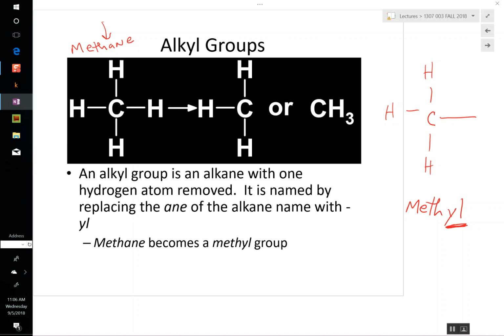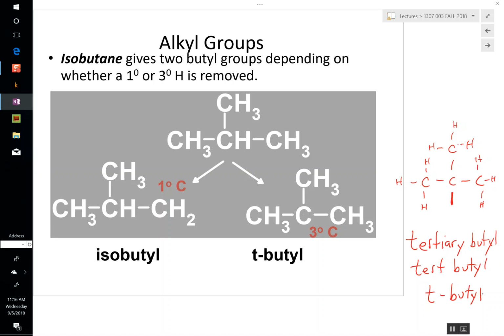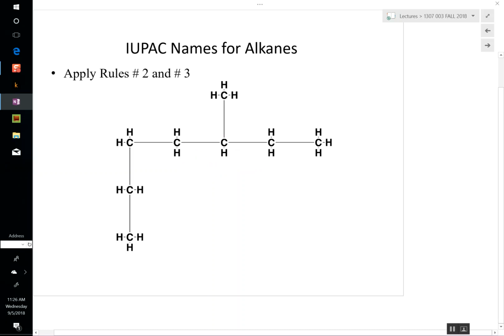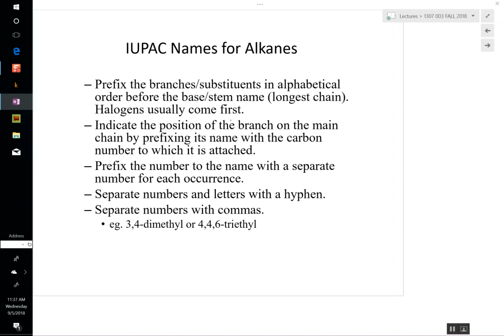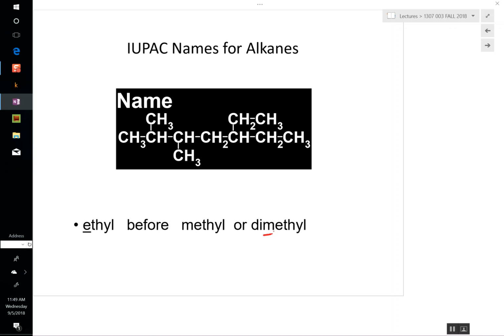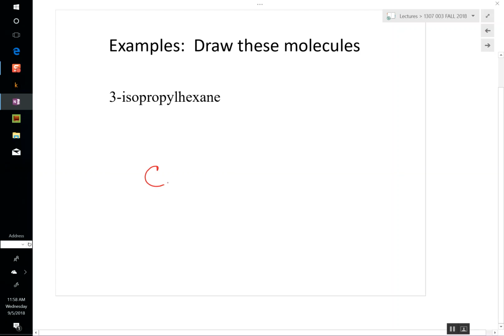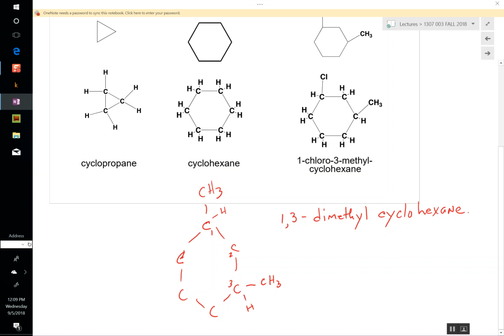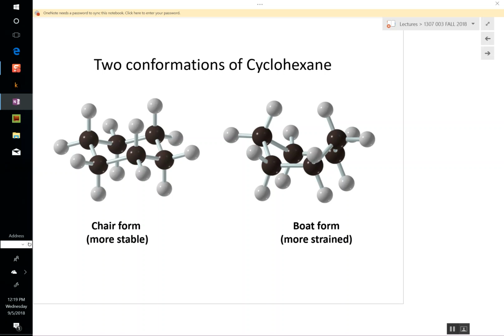CH 10 Alkanes Part 2 2018 09 05 12 22 33